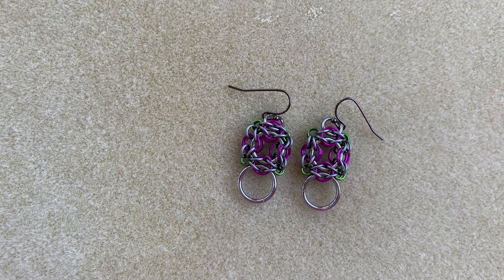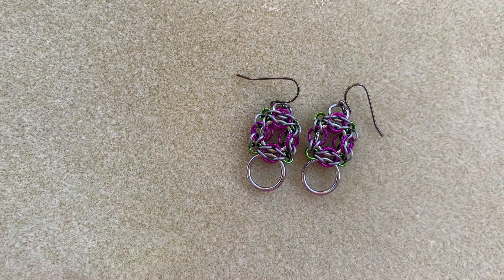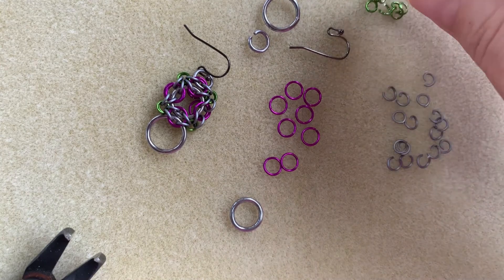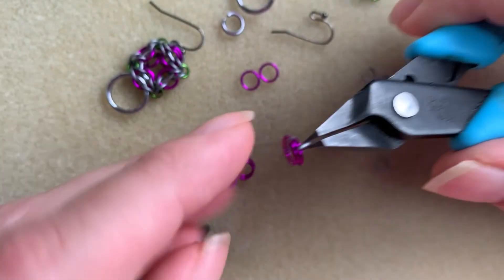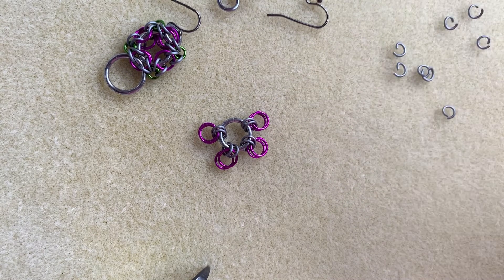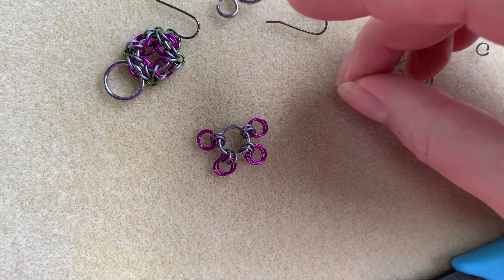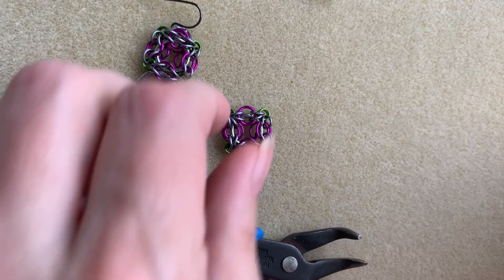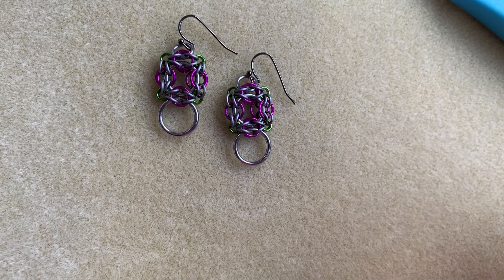Celtic Labyrinth Ring Earrings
This kit and all the supplies to make this project are available